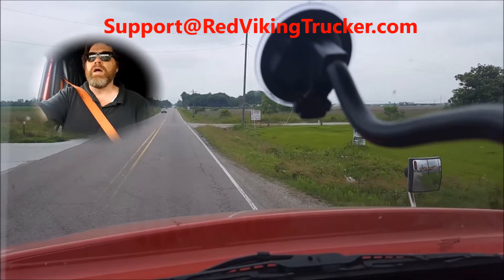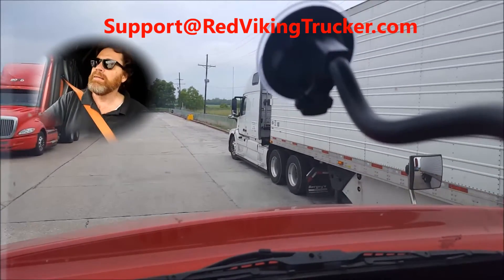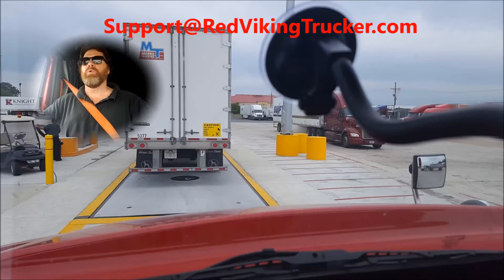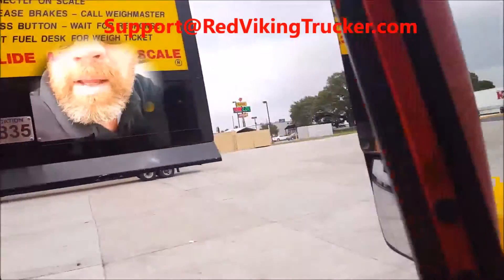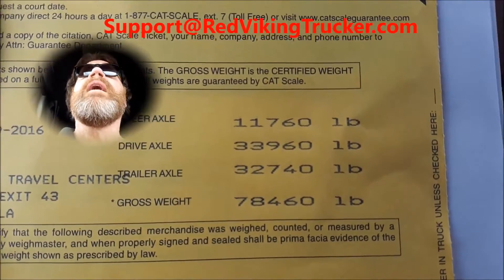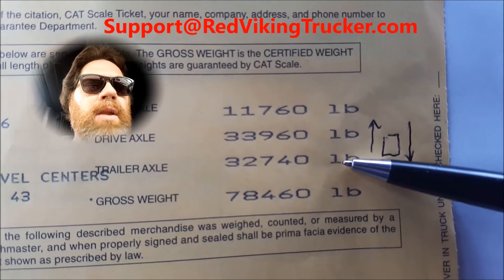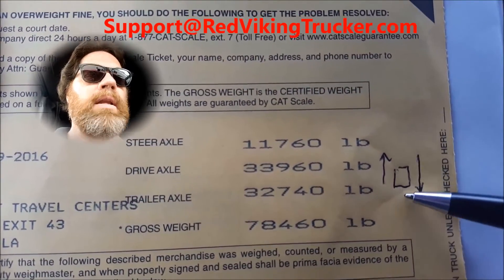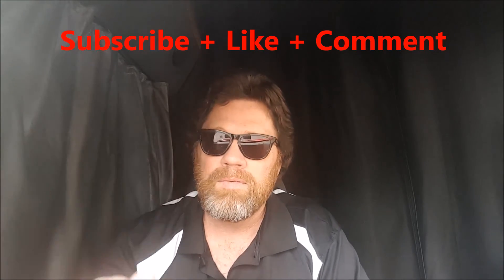New CDL Truck Drivers Scaling Load Example # 2 Setting Tandem Tips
This video for new CDL truck drivers shows another example of scaling your loads, and how to think about weight on your scale ticket to move the trailer along the tandem to balance your load.

I create these videos for the people thinking of getting into the commercial truck driving world, going to CDL school and starting the career found out here on the highways of America.

Truck driving pays better than what you think, although it is long hours, and alot of solitude, so if you are good with you, you should enjoyt the job.